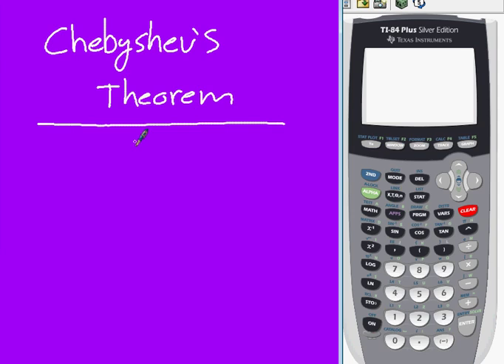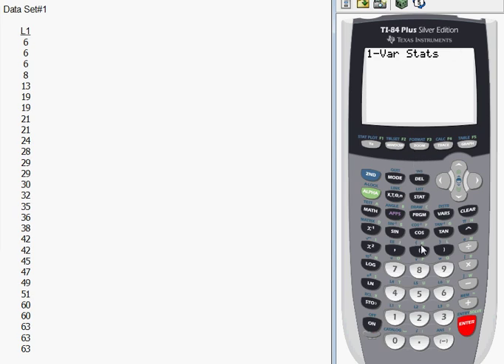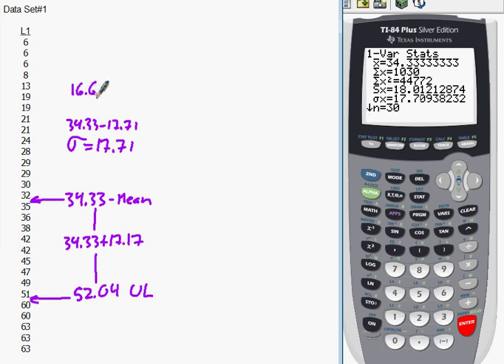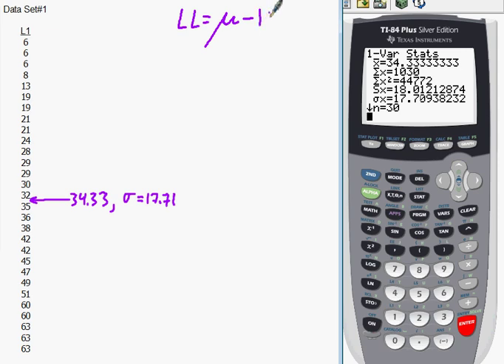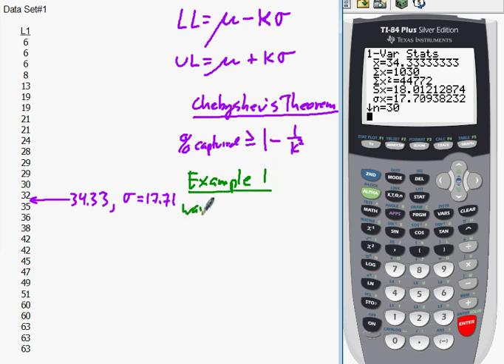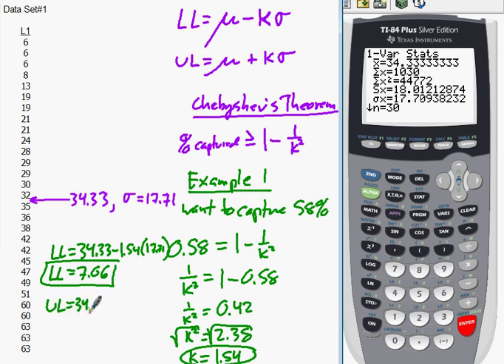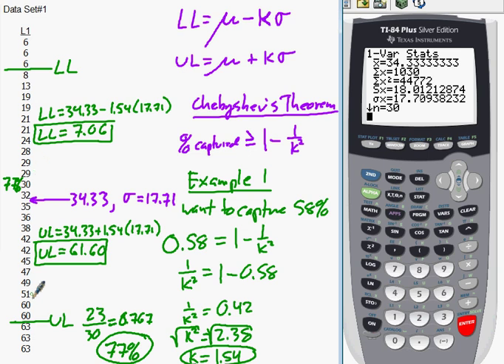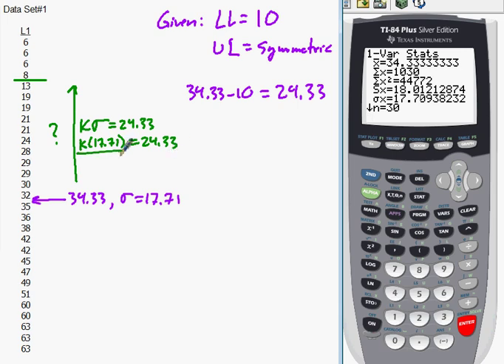Stats Lesson: Chebyshevs Theorem.avi